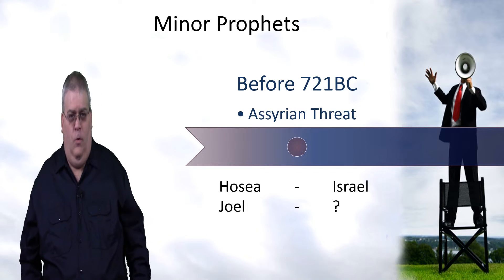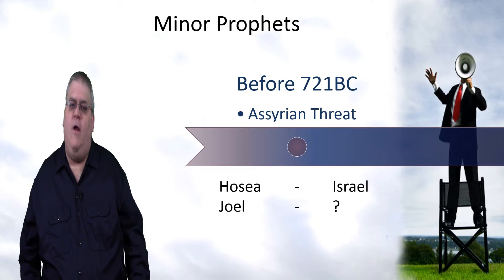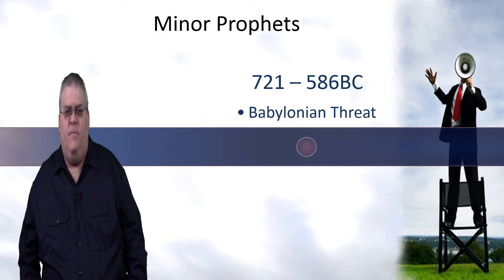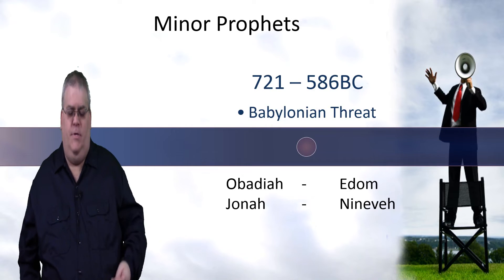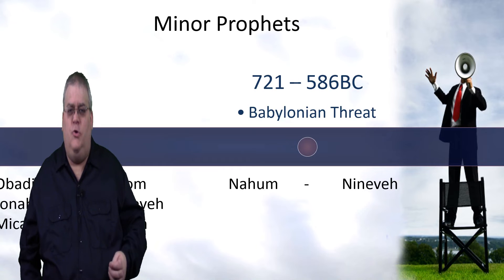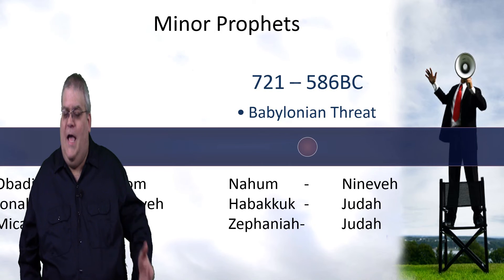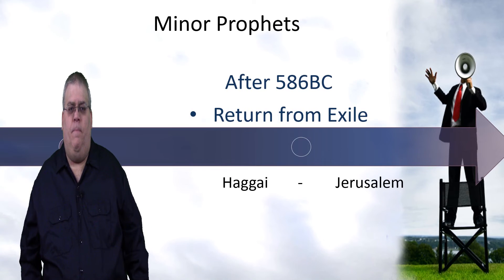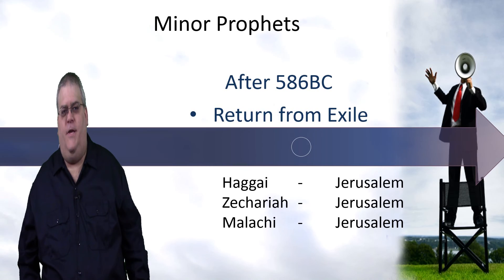Old Testament Survey - 39: Intro to the Twelve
Introduction to the Twelve Minor Prophets.
Thirty ninth section for the Old Testament Survey course.
for the full course.